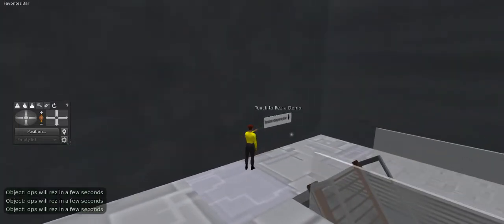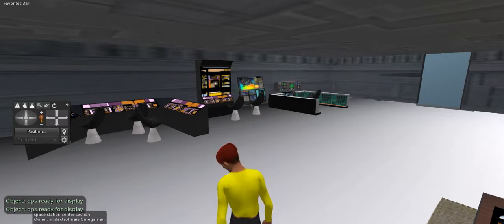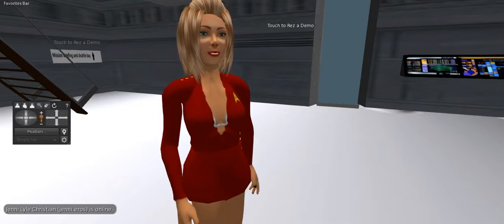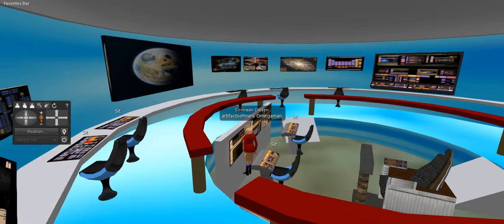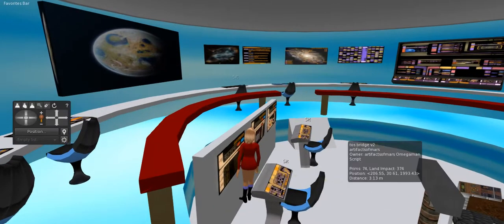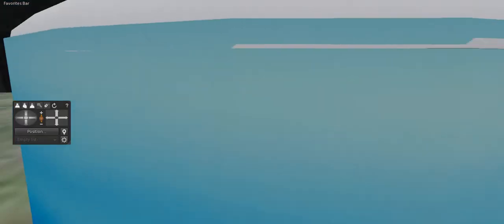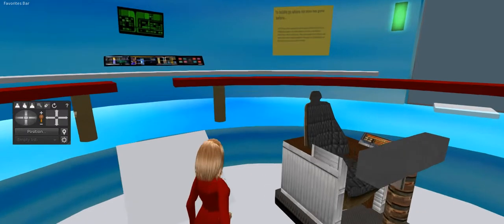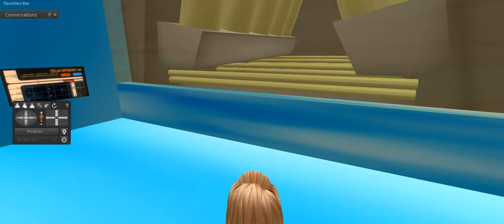Star Trek fan film set and uniform upgrades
I made some changes, adding a pushbutton rezzed bridge that I hope is a little more realistic and a similar engineering section. The uniforms are sleeker as well. A new one is being worked on; I am still doing the scripts. It will be called "The Circle Makers" when complete.